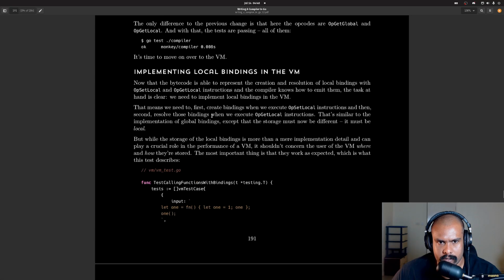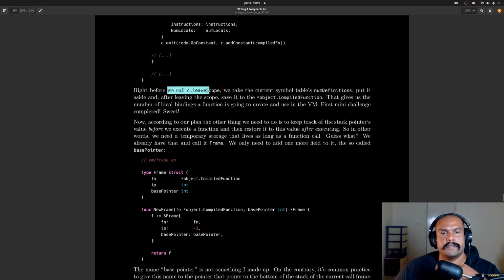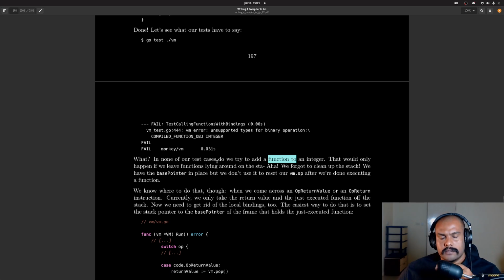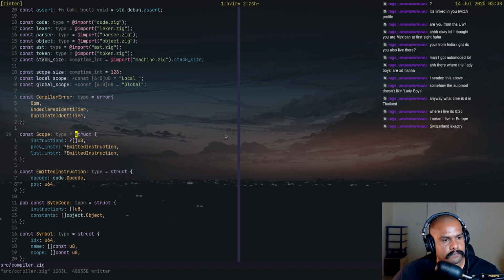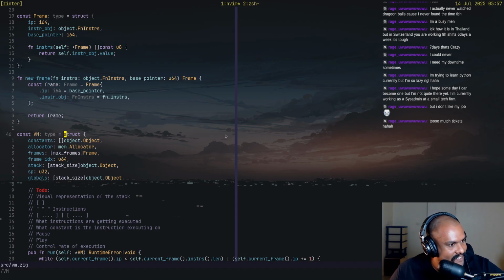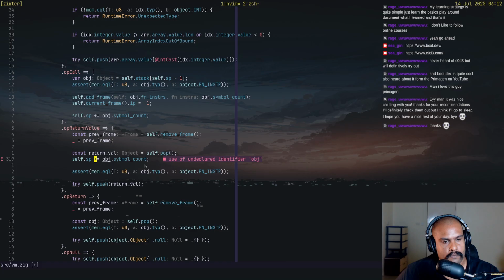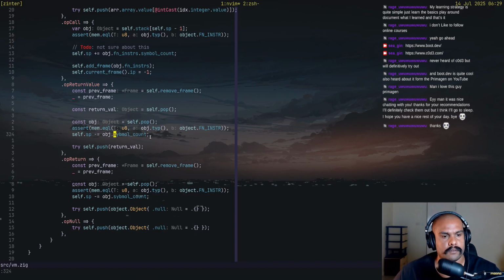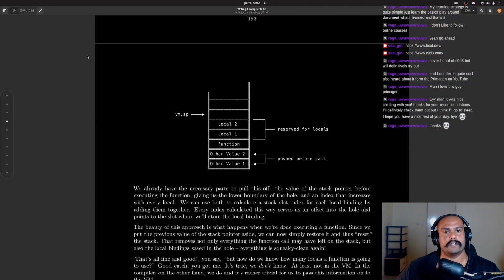Building a compiler in Zig | Local bindings in the VM - Part 1